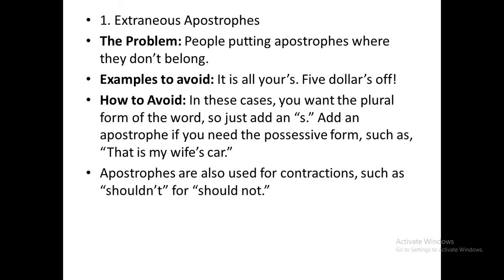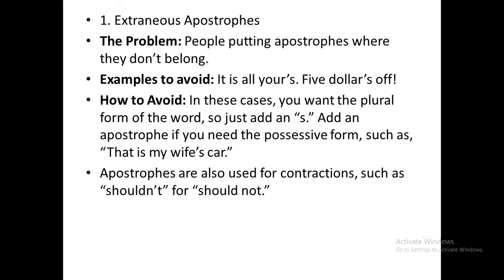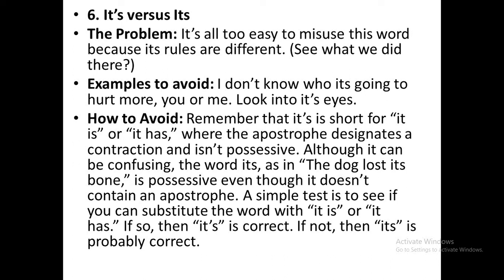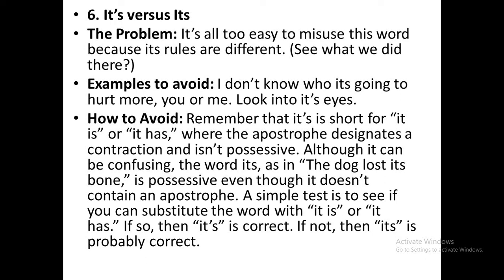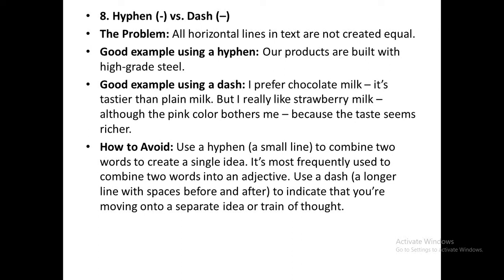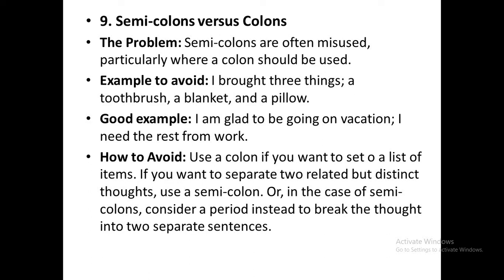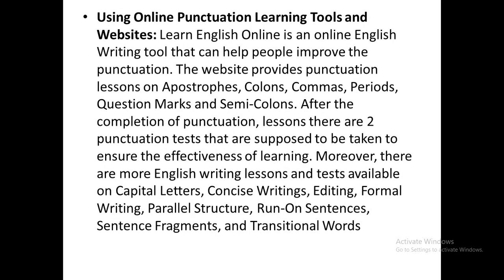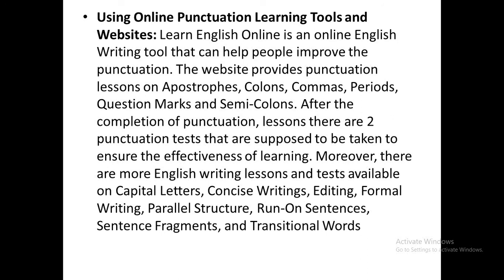How to Rectify Punctuation